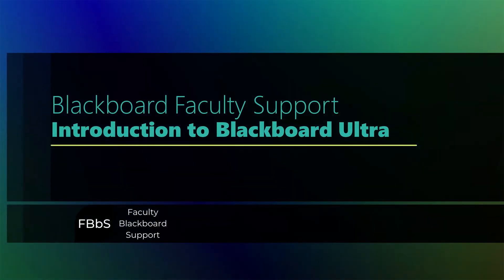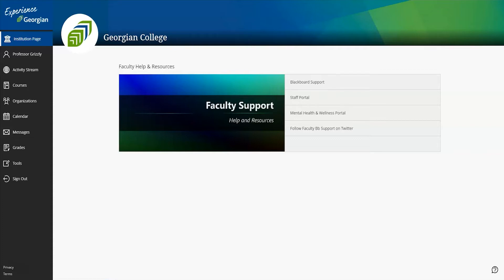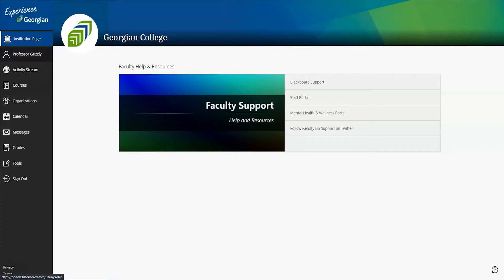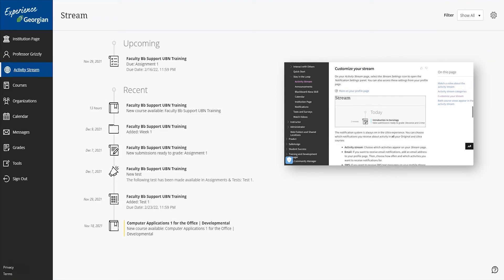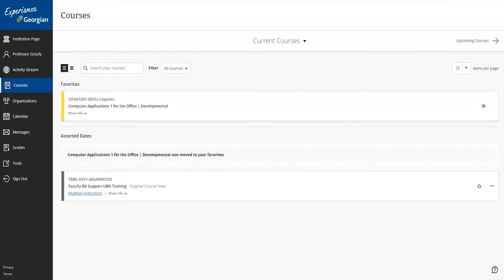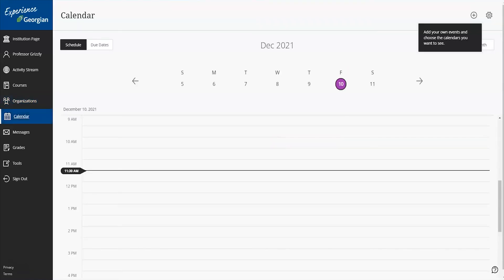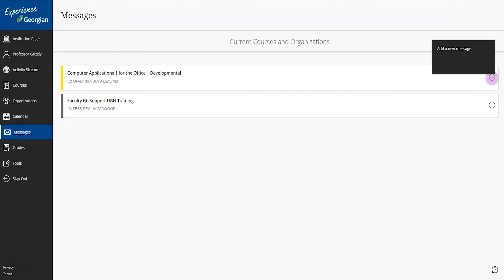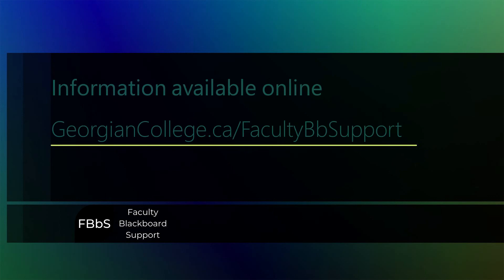Blackboard Ultra Base Navigation @ Georgian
Blackboard Ultra Base Navigation is here!

In January 2022, Blackboard Ultra Base Navigation (UBN) was enabled at Georgian. This update provides a fresh new layout that is designed to improve the teaching and learning experience for the entire Georgian community.

Blackboard is Georgian College’s online Learning Management System (LMS). It can be used to communicate with students, post links to important information, post course content such as lecture materials, and facilitate student collaboration by means of blogs and discussion boards. There is also a grade centre in which marks can be entered and made visible to students at any point in the semester.

Table of Contents
0:00 - Introduction
0:46 - Overlay Workspace & Navigation Menu
1:17 - Institution Page
1:50 - Your Profile
2:05 - Activity Stream
3:03 - Courses
3:59 - Organizations
4:13 - Global Calendar
4:50 - Messages
5:19 - Global Grades Page
5:38 - Outro